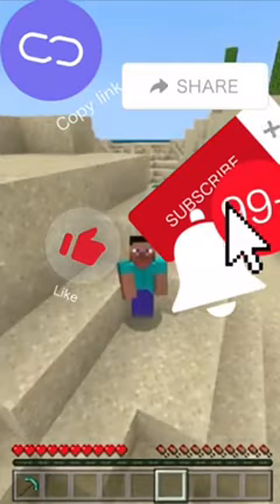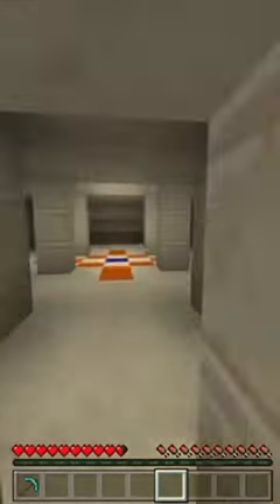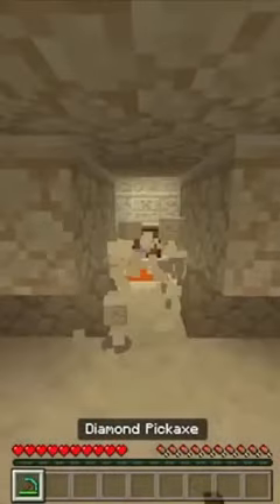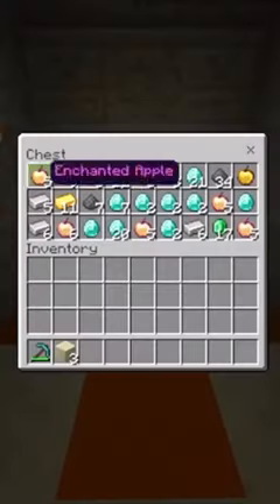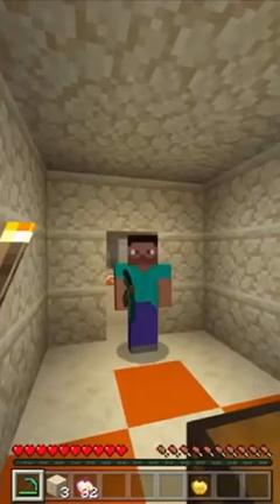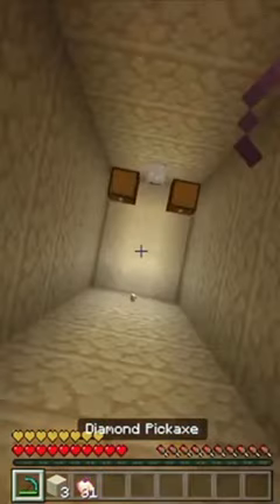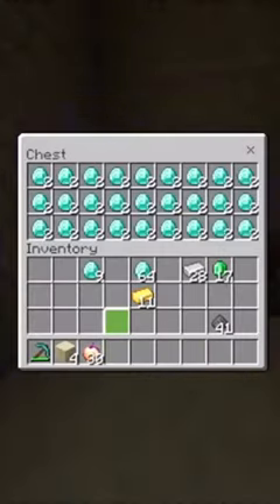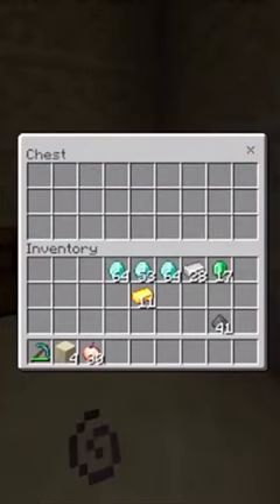Fake Minecraft videos Be Like....